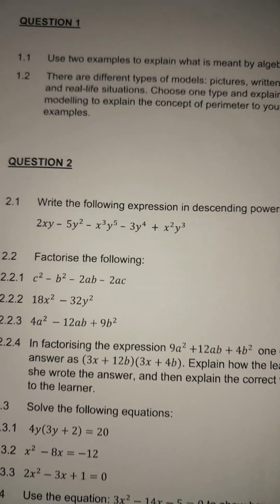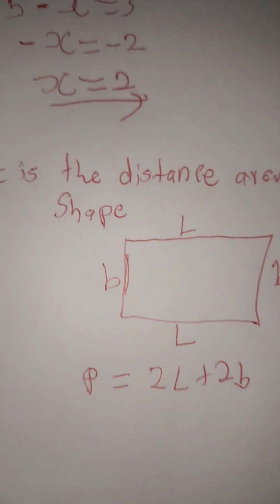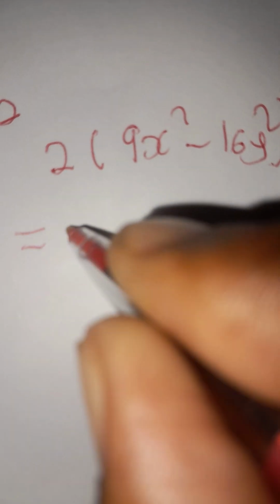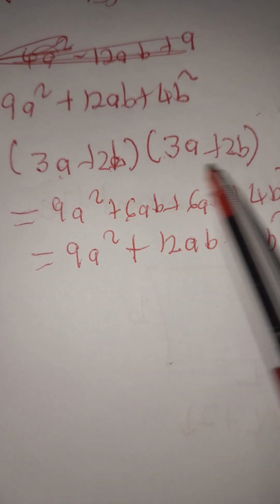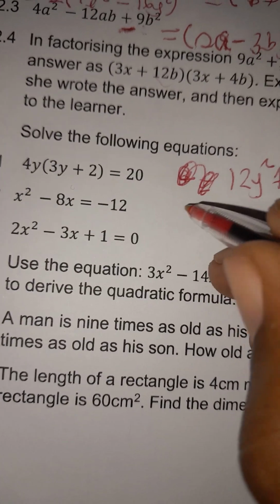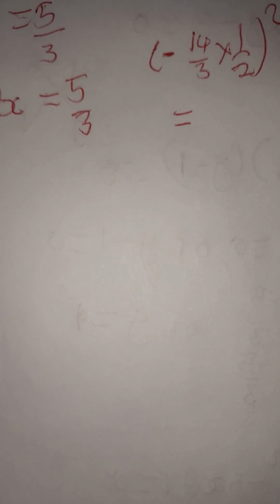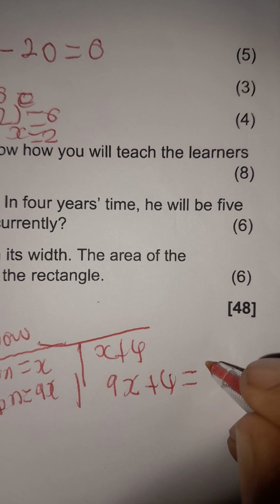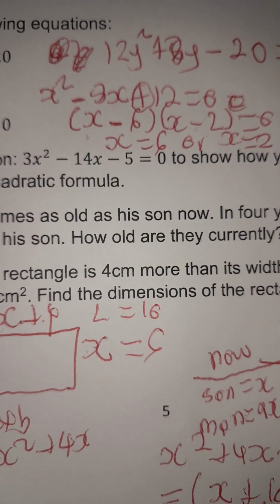MAE 201M May/June 2022